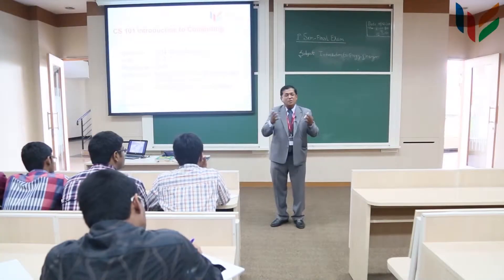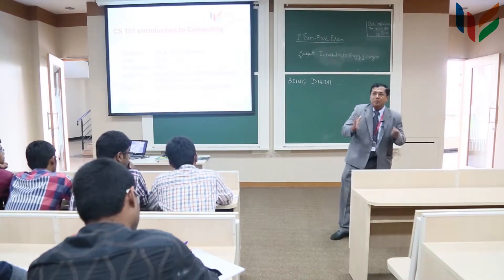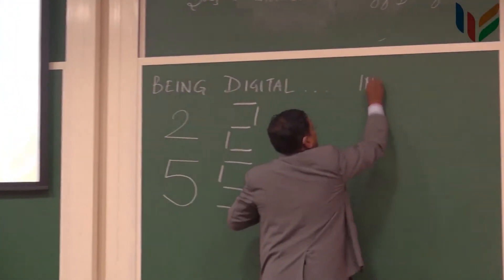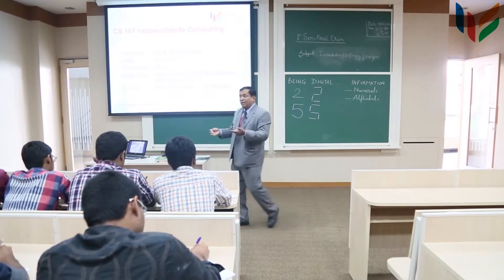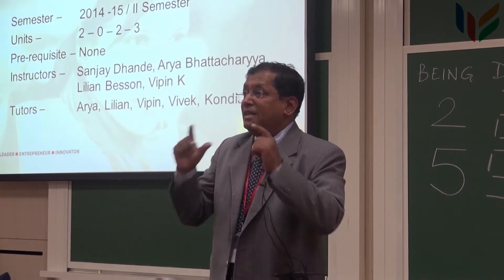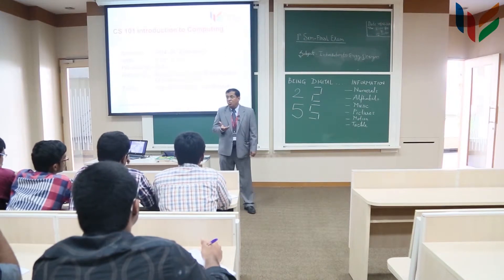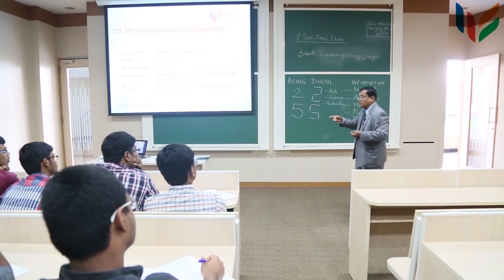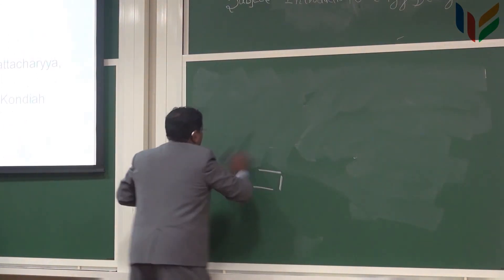CS101_Prof_Sanjay_Dhande_lecture_1_Ep_1_Mahindra_École_Centrale